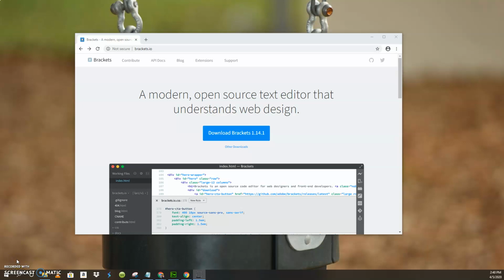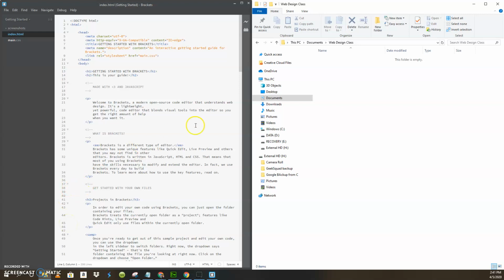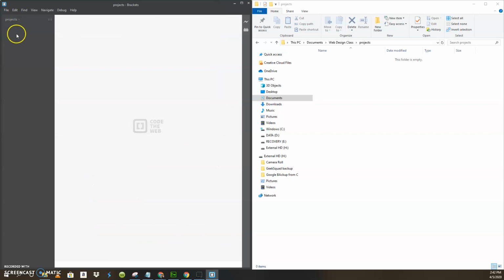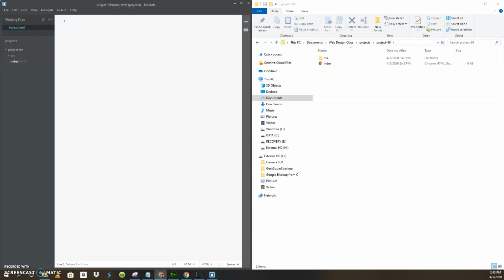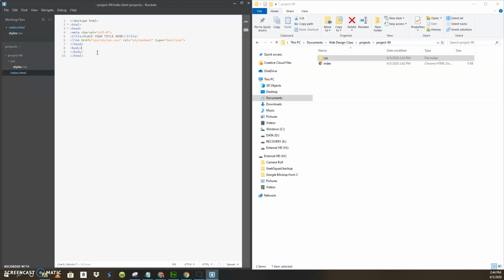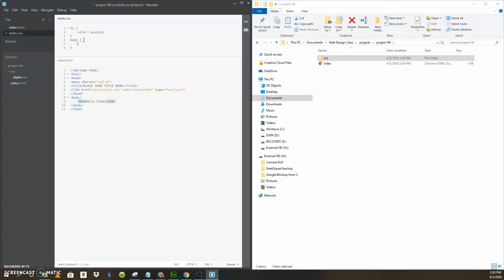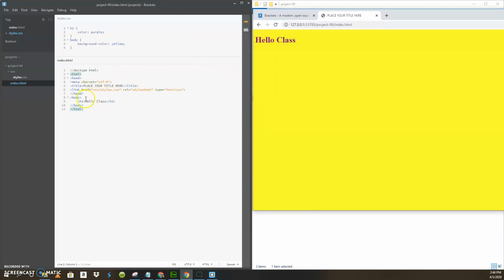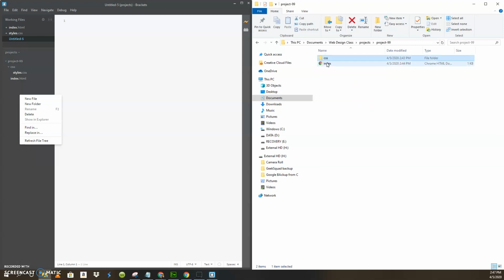How to use Brackets code editor to edit HTML and CSS files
In this video, I will show you what you need to know to edit HTML and CSS file easily using the Brackets code editor.

I would suggest you use it. It is a big upgrade over Textedit or Notepad.

Everyone can use it. It will work on either a Mac or a PC.